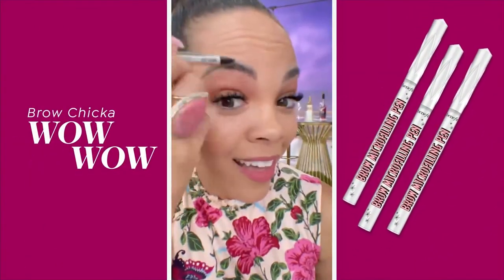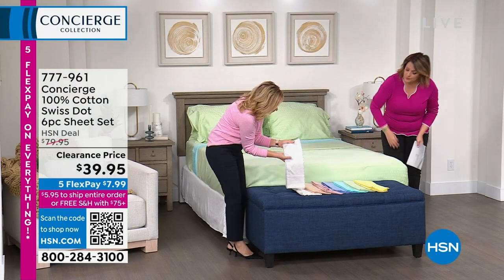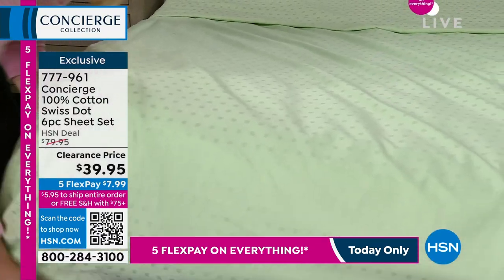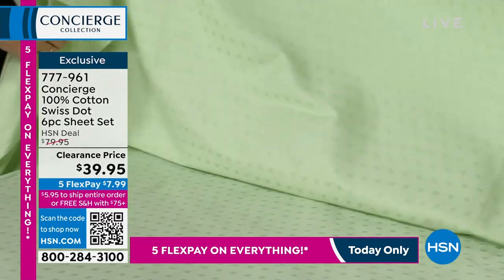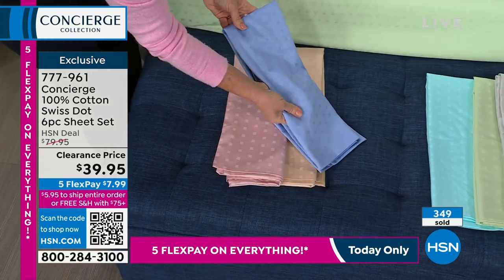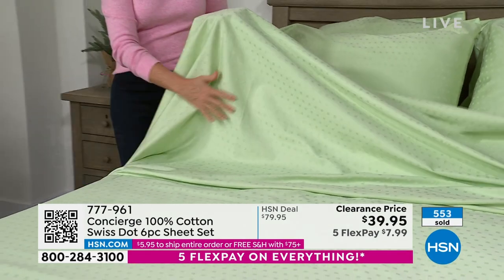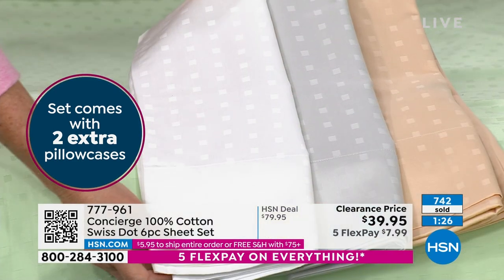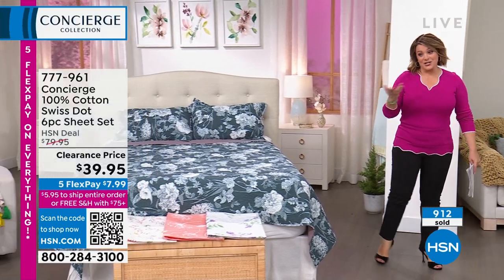Concierge Collection 400TC 100% Cotton Swiss Dot 6piece ...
Concierge Collection 400TC 100% Cotton Swiss Dot 6piece Sheet Set
Refresh your bedding with this simple yet stylish cotton sheet set. Featuring a timeless swiss dot pattern in your choice of colors, the soft, breathable fabric will offer incredible comfort night after night.

    Flat sheet
    Fitted sheet
    4 Pillowcases (2 with Twin and Twin XL)